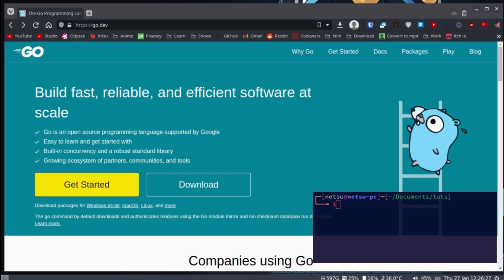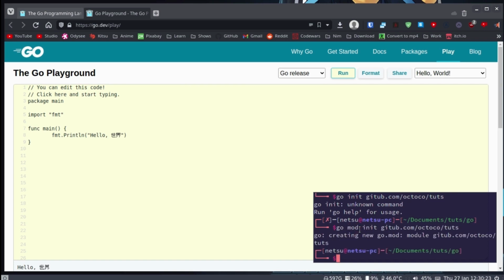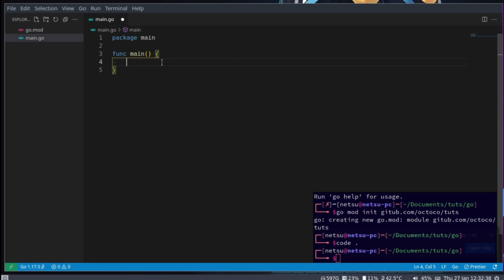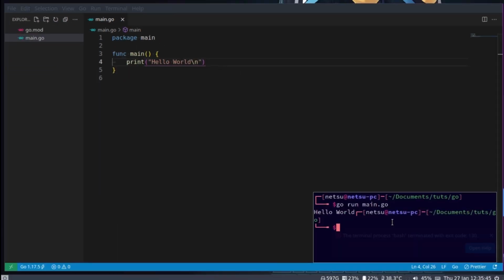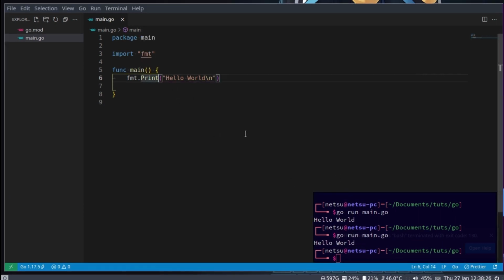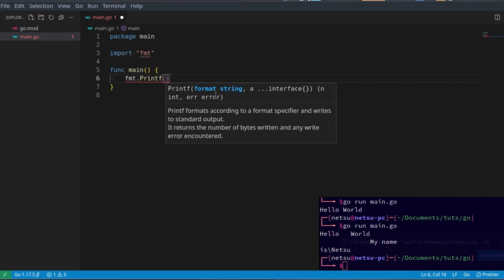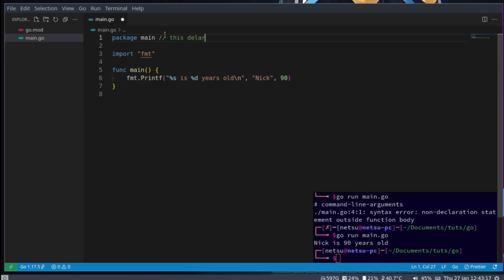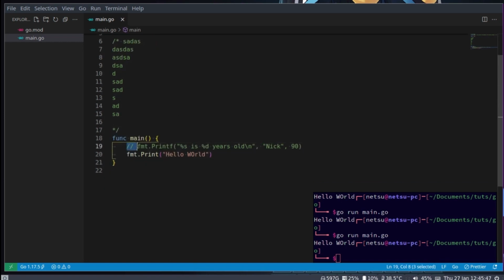Getting Started With Golang - Golang Tutorial Ep1.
Go is an open-source programming language focused on simplicity, reliability, and efficiency. In this video you will learn how to get strated with Go.